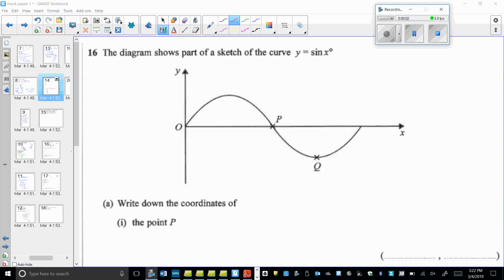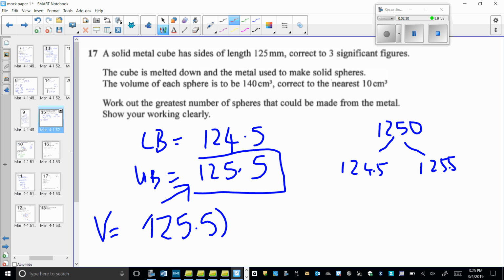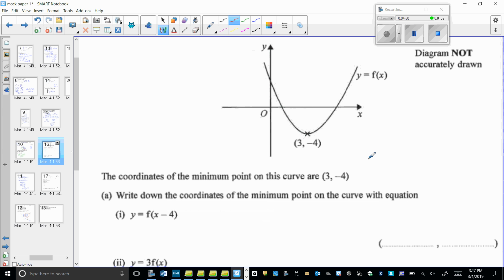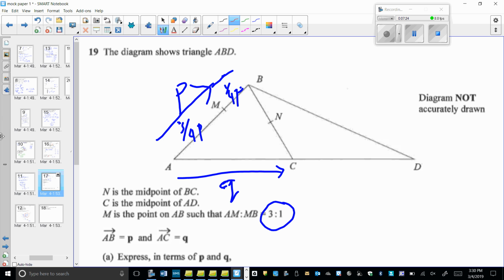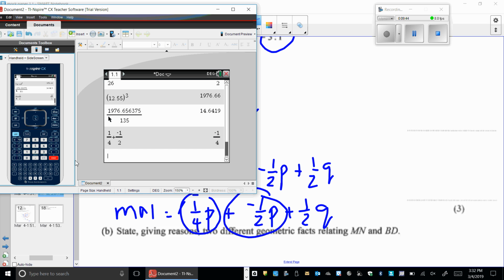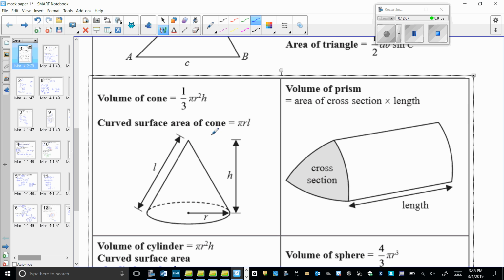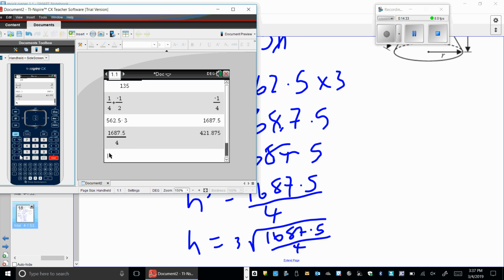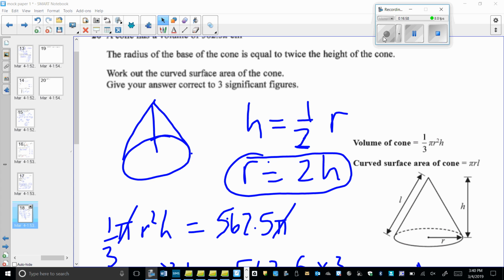paper 2 4H part 2